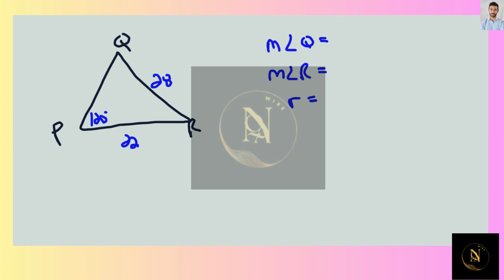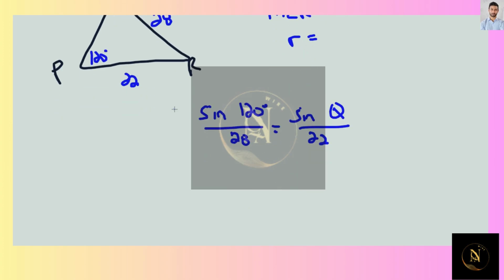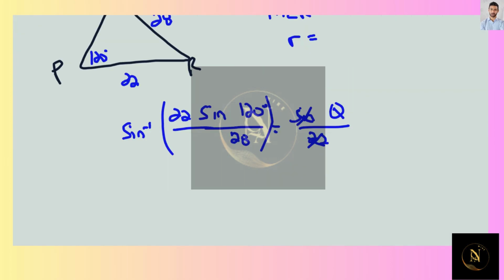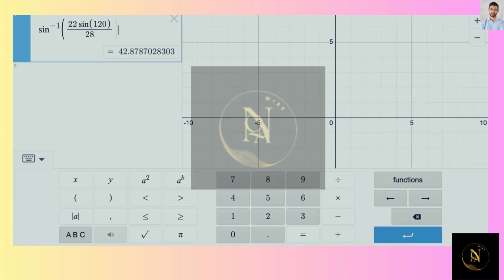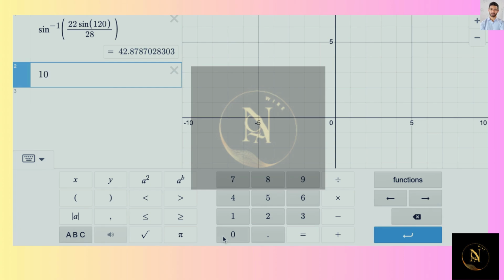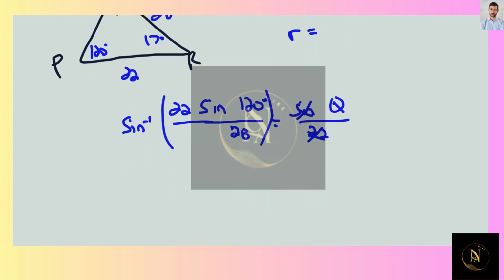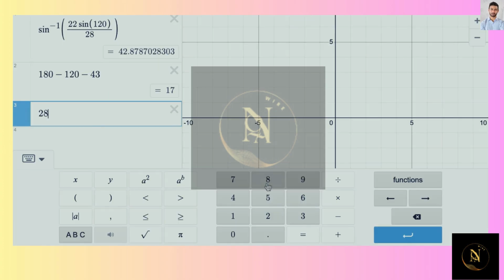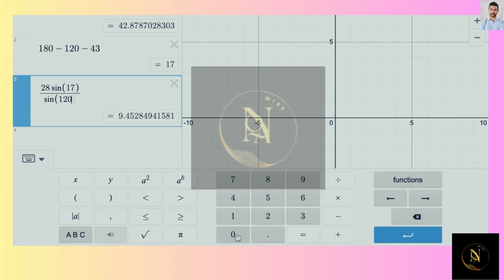[Math] Solve each described below. Round angle measures to the nearest degree and side measures to t